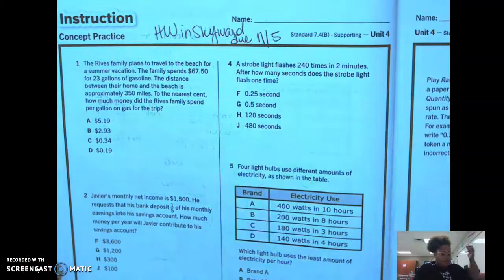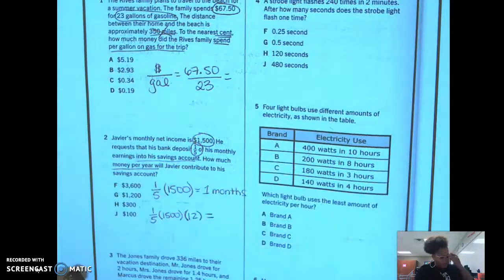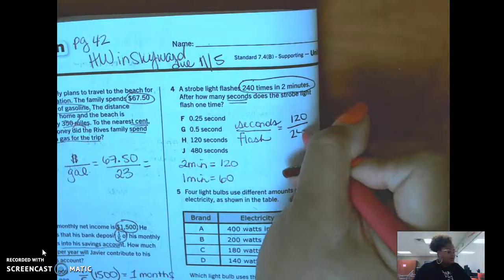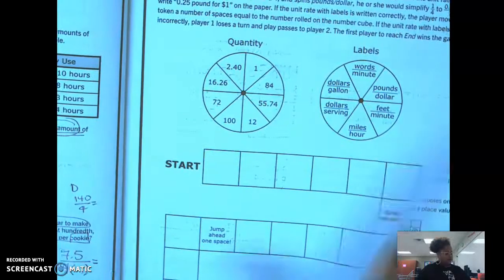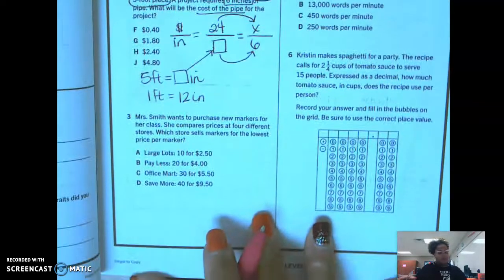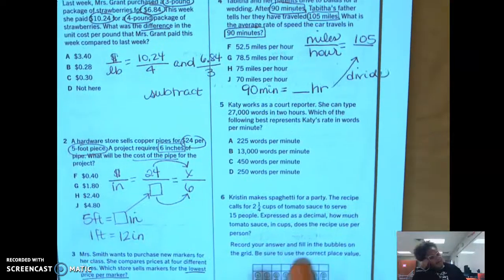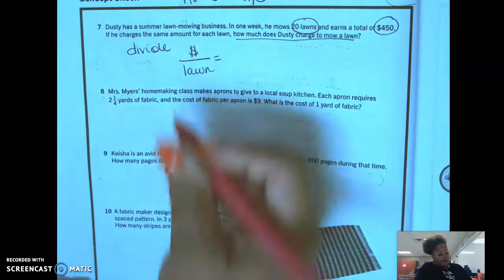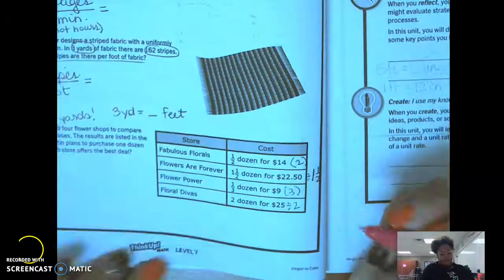TUMs pp 41-46 HW help